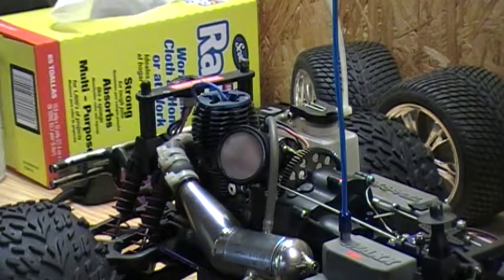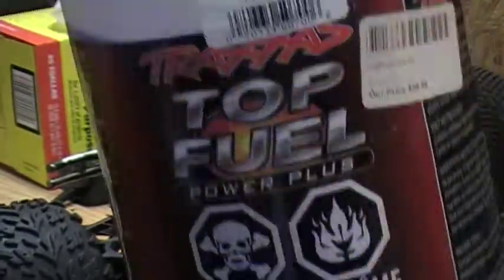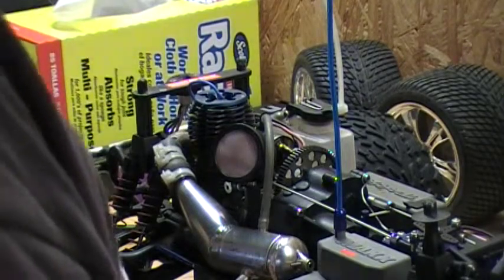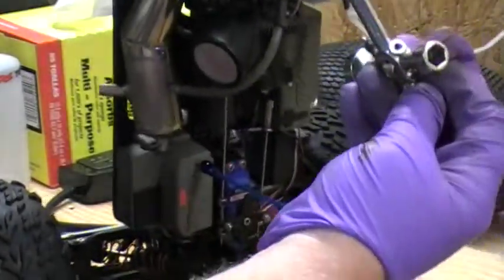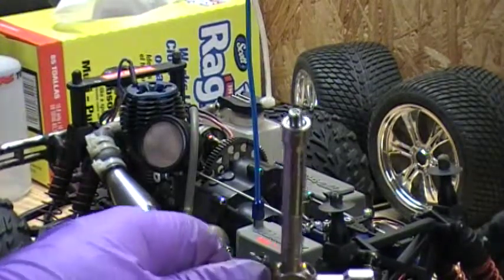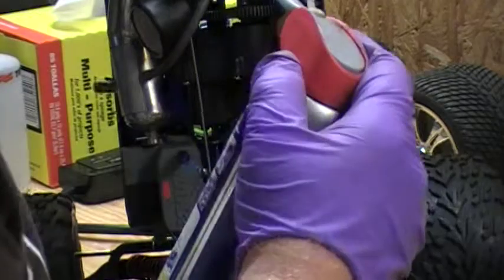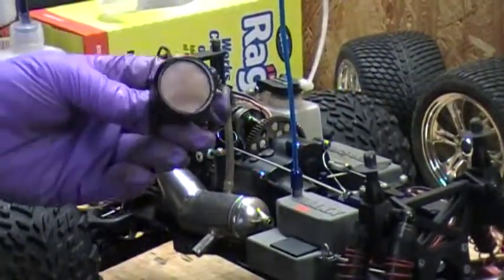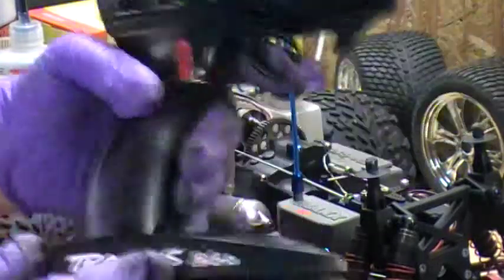Traxxas T Maxx Second Step after the run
I do check the AIR FILTER after every run and again this is what I do ...You can do what you think is best. Yes you can use after run oil.but I heard WD40 works as good.